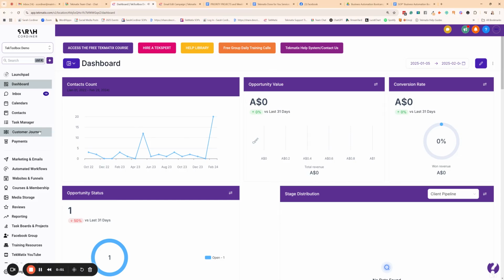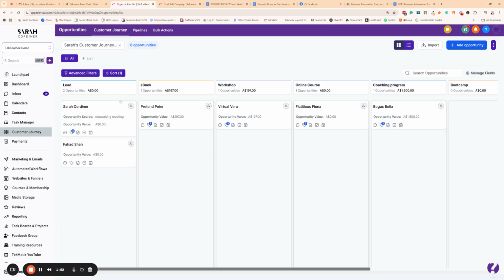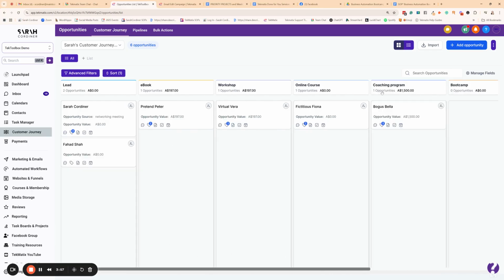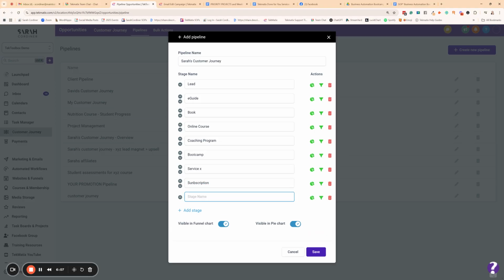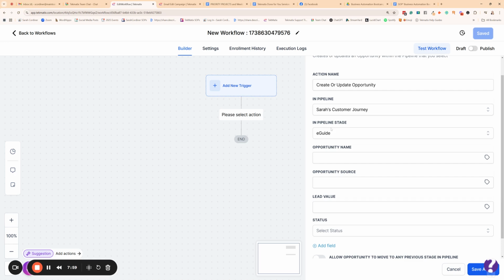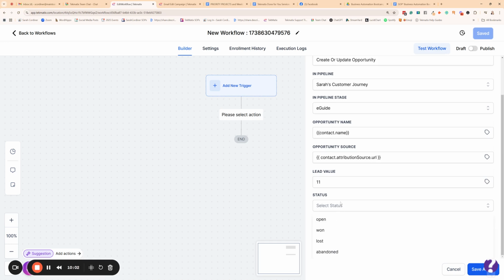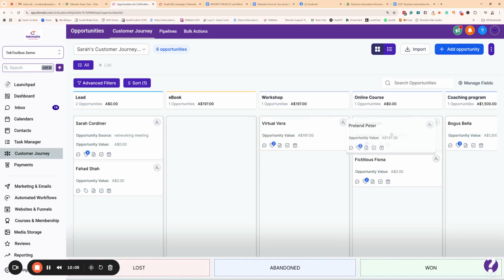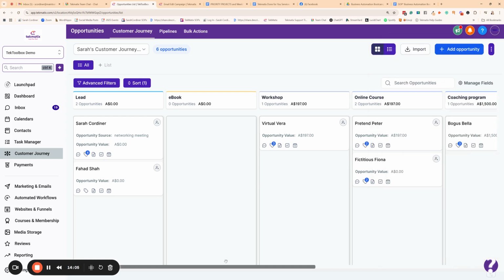How To Create Customer Journeys Sales Pipelines and Opportunities in Tekmatix